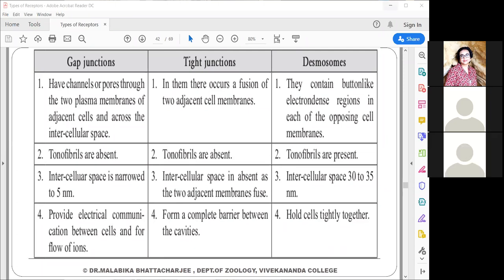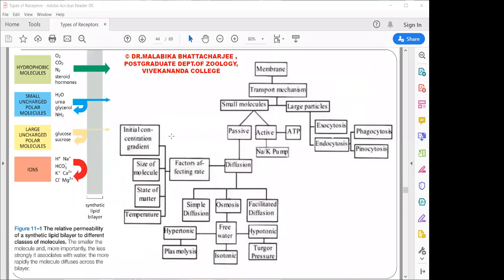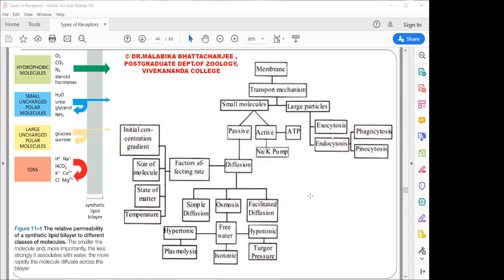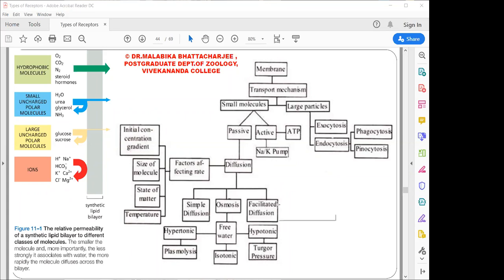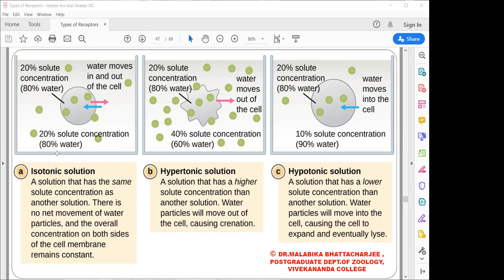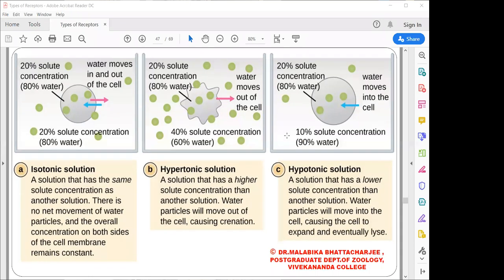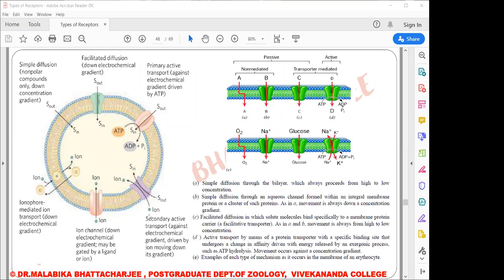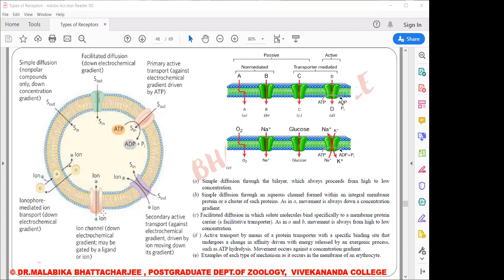Plasma Membrane (Function) Lecture 4